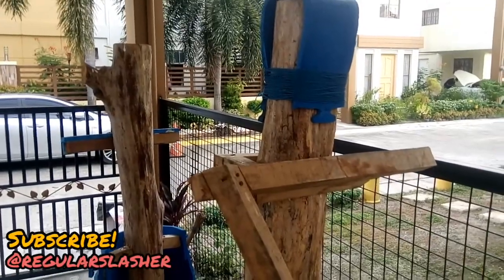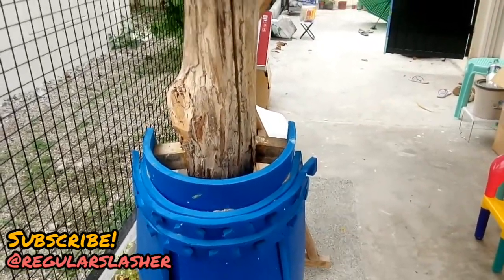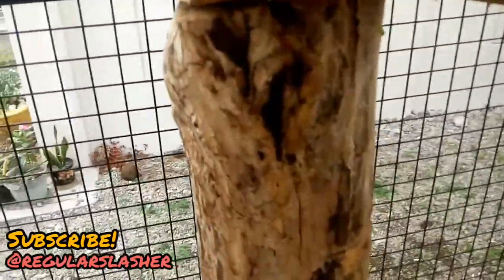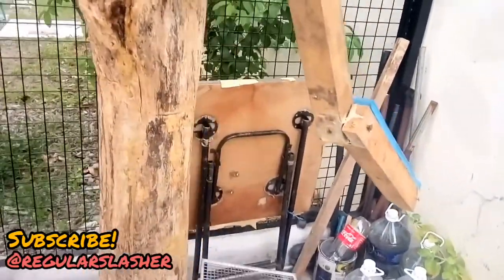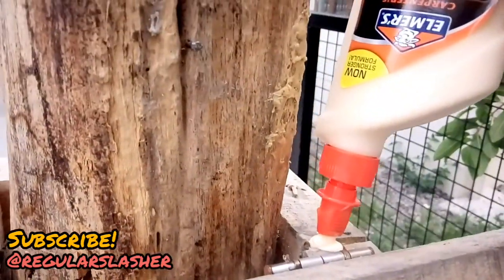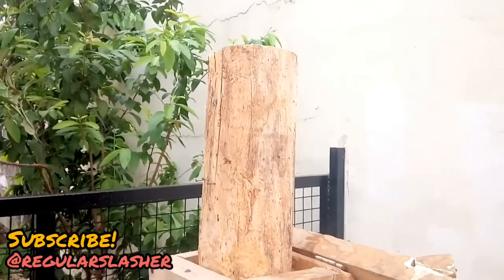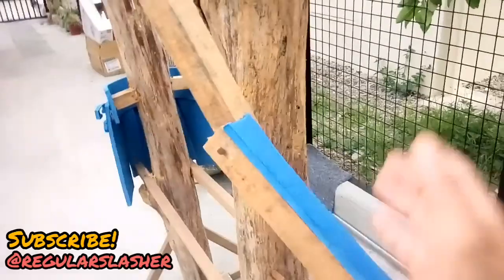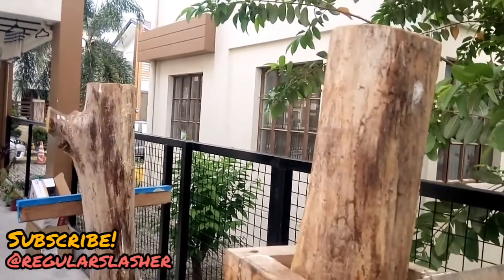Kendo Dummy Mark I Updates: Seal Cracks Using Wood Glue and Strengthening it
On top of my previous video about this Kendo dummy, I took the time to DIY some pieces of wood lying around.

This time around, I focused on sealing the cracks and strengthening the dummy with wood glue.

For me to practice my Doh strikes more often.